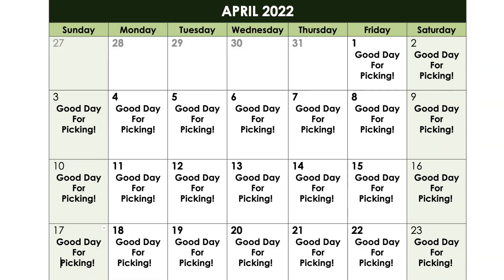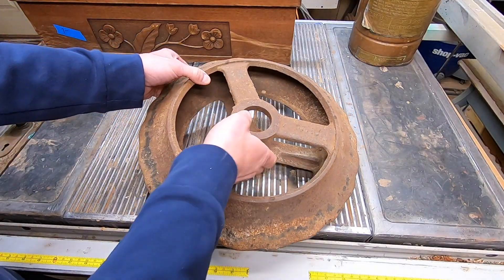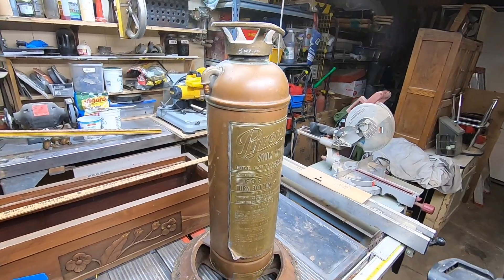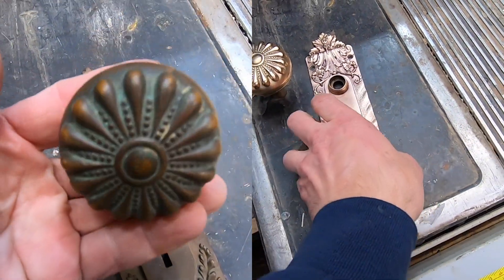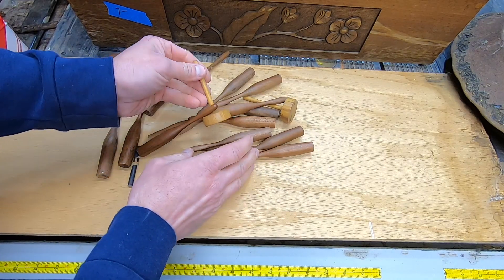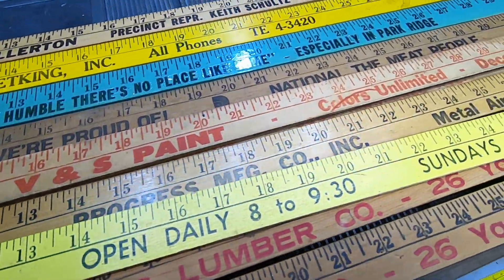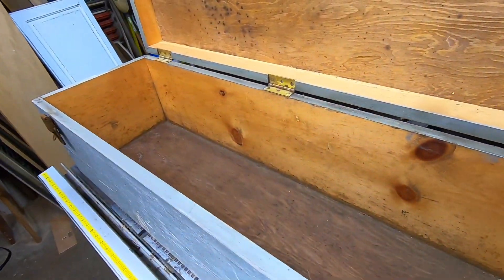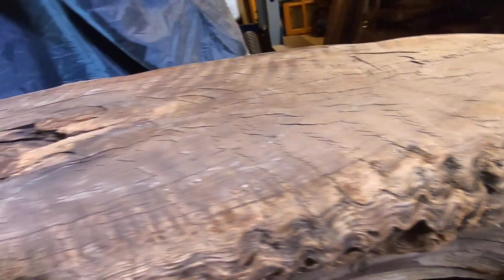Antiques & Picks - 12 Cool things I found!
Last month, I found lots of cool items to upcycle, refinish, and build including a live edge coffee table, antique fire extinguisher, a cultipacker wheel, skittle game, and much more. Check out this video for a a look back at some amazing vintage items.